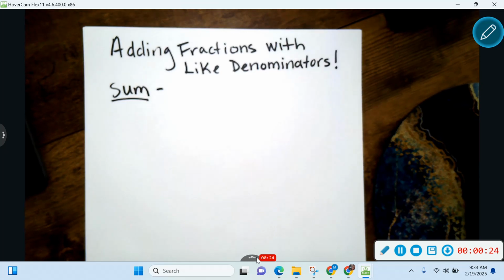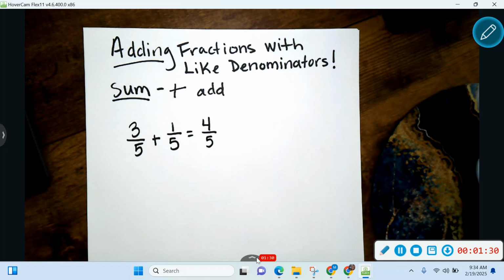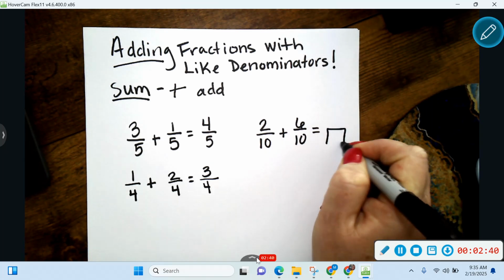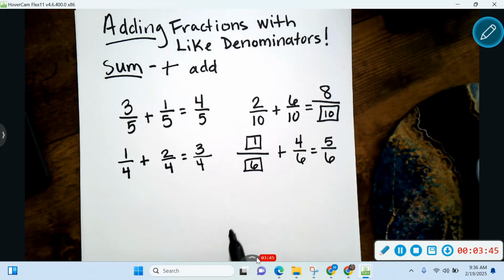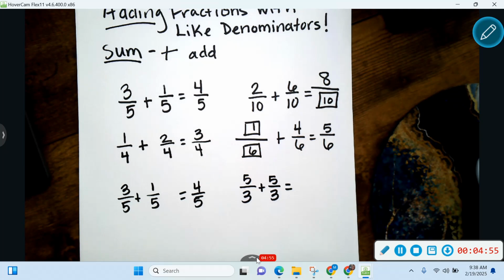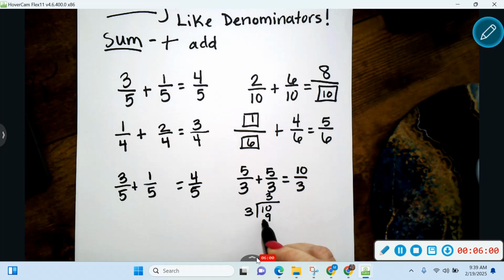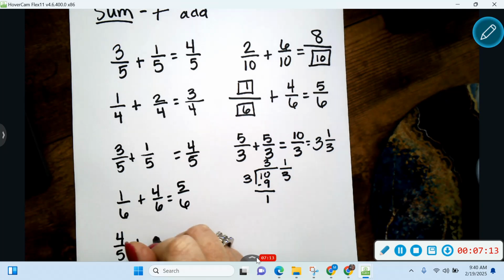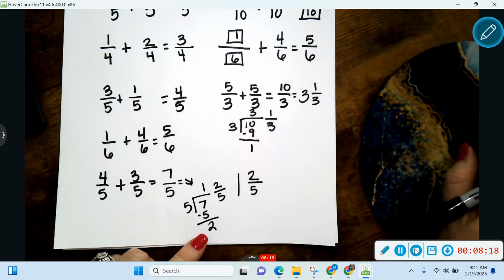Adding Fractions With Like Denominators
Remember if the denominator is the same it will stay the same! Do not add the denominators ONLY the numerators will add or subtract!